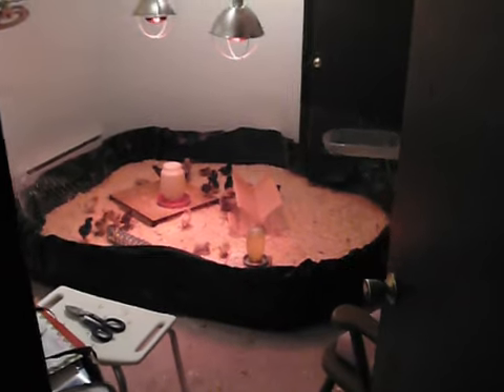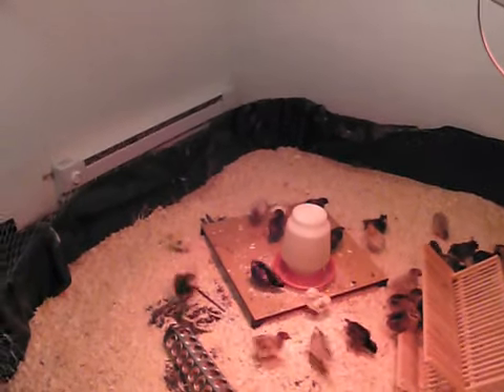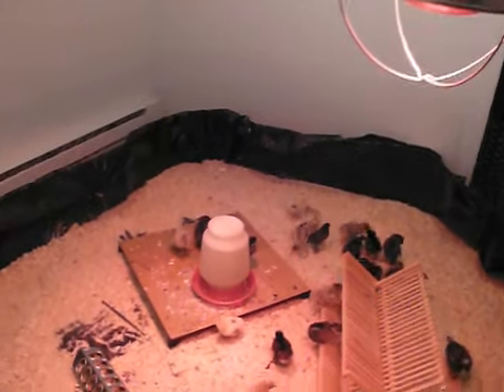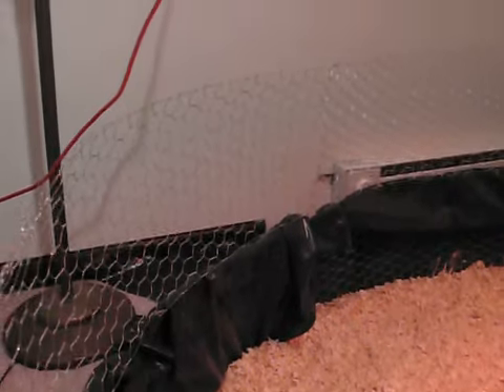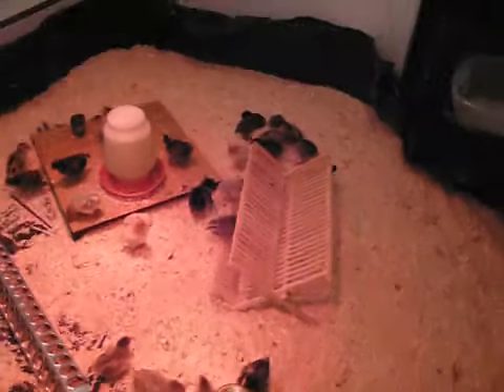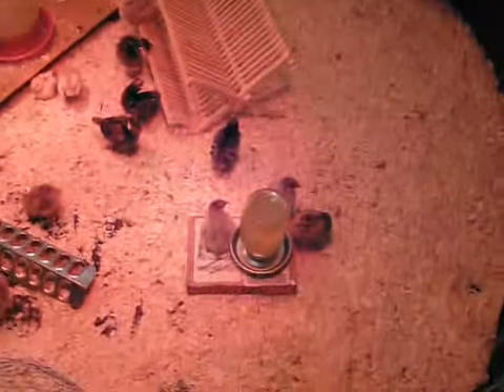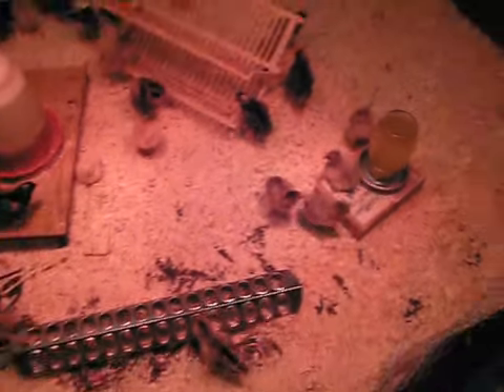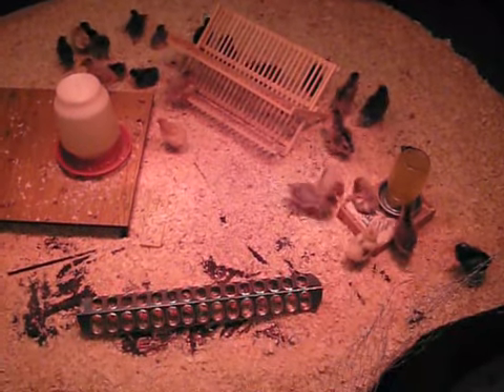Day 10 - Double-decker brooder coop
Check out the brooder coop and how I made it.